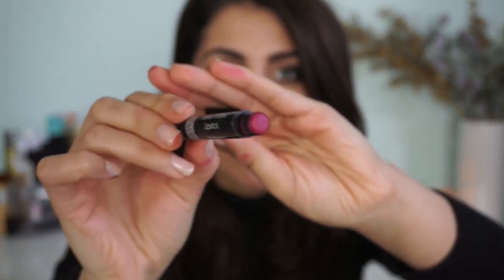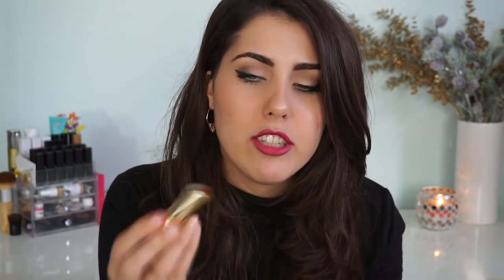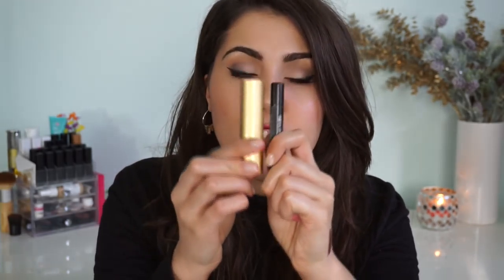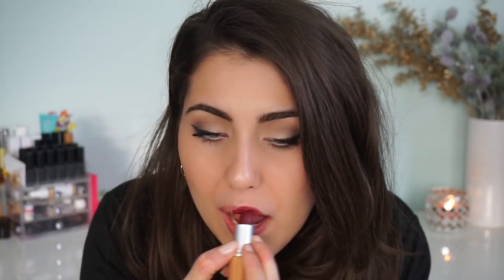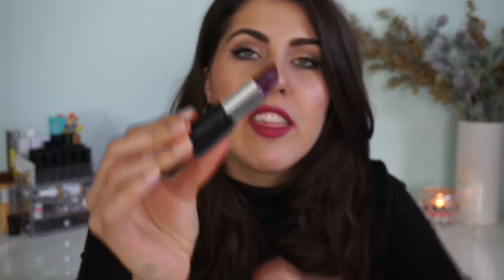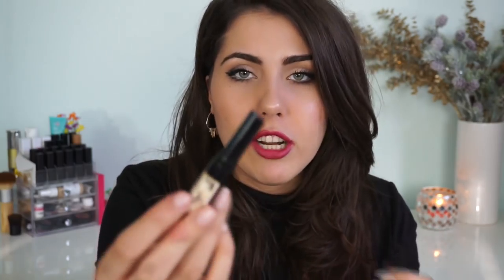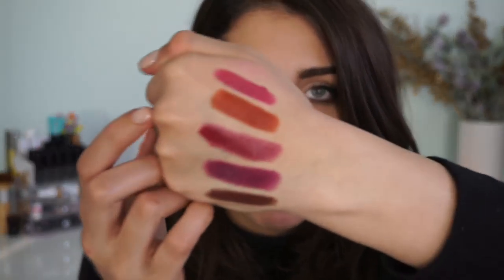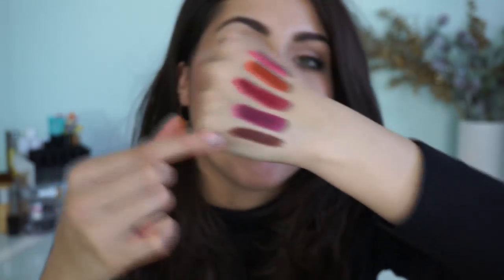BEST OF: BOLD LIPSTICKS (All Natural / Cruelty Free) // The Green Bunny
What would you like to see the best of next?!

SILK NATURALS ONE BRAND TUTORIAL

BEST OF NUDE LIPSTICKS VIDEO

▷ PRODUCTS MENTIONED IN THIS VIDEO→:

Silk Naturals Velvet Matte Lipstick in 'Mulberry'
Elate Cosmetics Lipstick in 'Tantric' (10% with code 'GREENBUNNY')
Brija Cosmetics Lipstick in 'Real Party'

ON ME→: Sappho Organics Foundation in 'Lisa'
Hynt Beauty Concealer in 'Light'
100% Pure Bronzer
Antonym Cosmetics Blush in 'Rose'
Kjaer Weis Highlight in 'Radiance'
Ecobrow in 'Penelope'
Brija Cosmetics in Shadow '90s Kid'
Silk Naturals Shadow in 'Mousse'
Hynt Beauty Shadow in 'Winter Cocoa'
Antonym Cosmetics Liner in 'Noir'
Hynt Beauty Nocturne Mascara
Top & Earrings ‣ LOFT
Nails ‣  Treat Collection - Wedding Day

♫ Duskus - Bear ♫